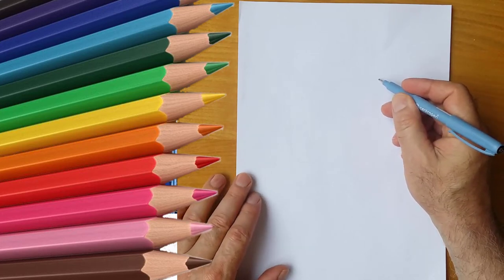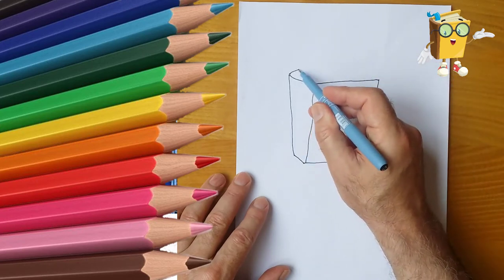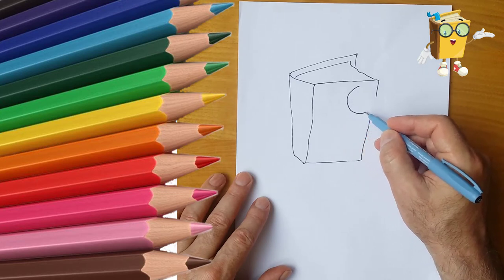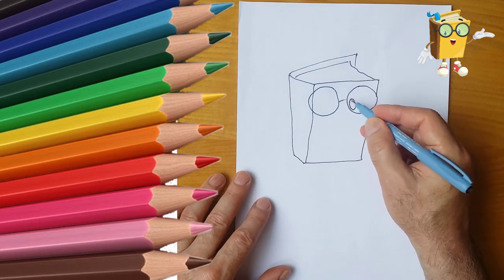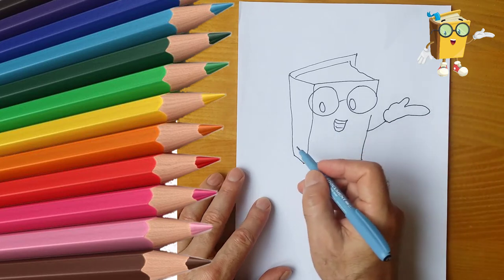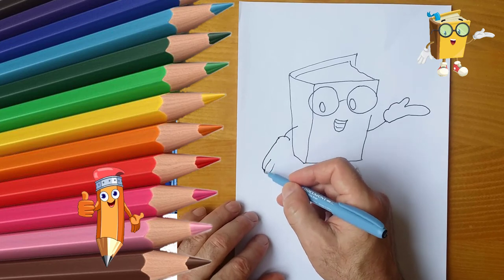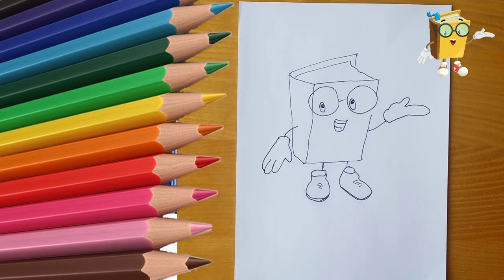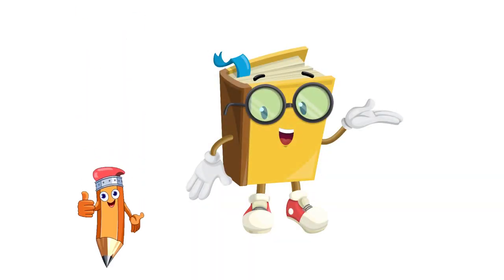How to draw a fairy tale book, draw a book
Today we will draw a book. We draw not just a book, but a fairy-tale book that comes to visit us.
First, draw a rectangle. This will be our book.
Now draw parallel lines at a short distance from the lines we have already drawn.
This will give our book volume.
Now draw the arms and legs. After all, our book is fabulous.
Next, draw the eyes. Draw the nose and mouth.
The book always tells us something. Here we draw a fairy tale book that tells us something.
Let's paint our book.
I used yellow paint. You can paint the book a different color.
Come to Pencil TV, How to draw again. We will draw a lot of interesting things.